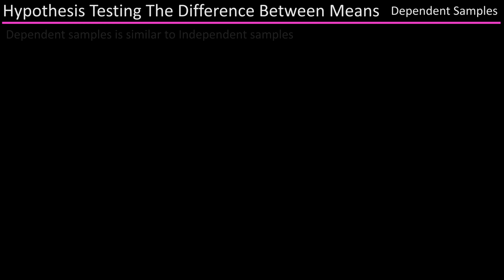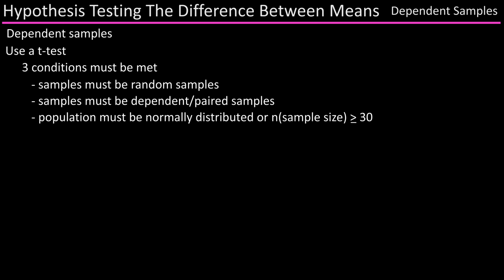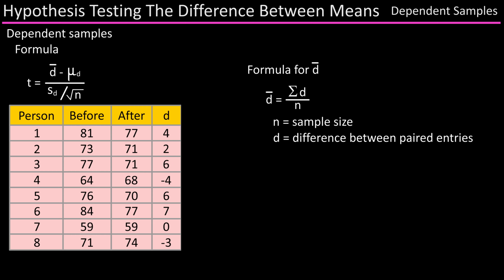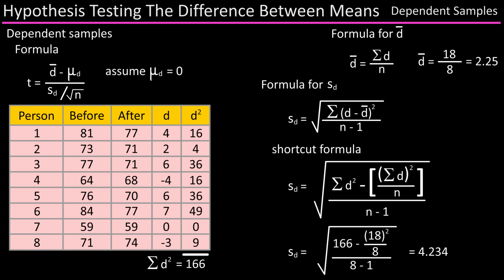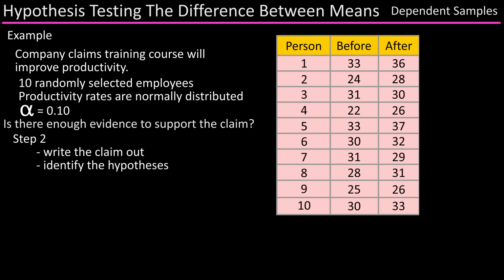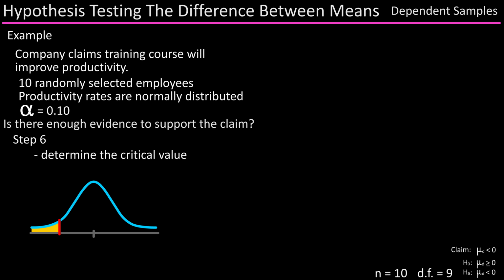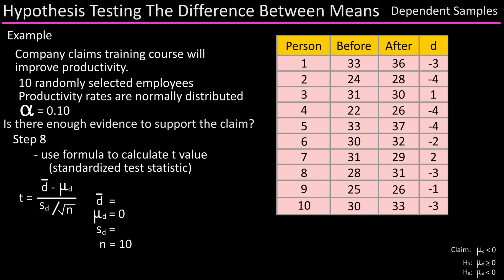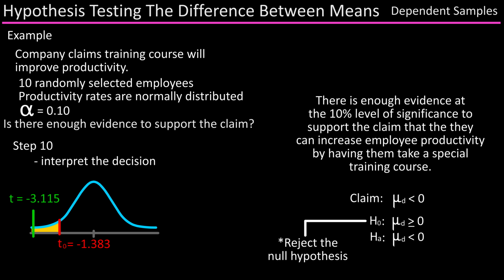Hypothesis Testing The Difference Between Means For Dependent Samples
In this video we discuss how to do hypothesis testing the difference between means for dependent or matched/paired samples.  We go through the process of finding critical values and rejection regions and how to use the formula to calculate a standardized test statistic.

Transcript/notes (partial)
The formula for calculating the standardized test statistic is t equals, d bar minus mew sub d, divided by s sub d, over the square root of n.  In this formula, t is the standardized test statistic, d bar is the test statistic, or the mean difference between paired data entries in the dependent samples.

Mew sub d is the hypothesized differences between the paired entries in the population, and we assume this is equal to 0.

S sub d is the standard deviation of the differences between the paired entries, and n is the sample size, and the degrees of freedom are equal to n minus 1.

Alright, lets go through a full example step by step.
A company claims that they can increase employee productivity by having them take a special training course.  10 randomly selected employees productivity rates are measured before taking the course and after taking the course.  Those rates are shown in this table.  Assume the productivity rates are normally distributed.  At a level of significance of alpha equals 0.10, is there enough evidence to support the company’s claim.

Step 1 is to make sure the 3 conditions are met.  The samples are random, as that was stated in the information given, the samples are dependent, as there are matched pairs, before and after training, and the population is normally distributed, as that was also stated in the information given.

Step 2 is to write the claim out and identify the null and alternative hypotheses.  The claim is that there is a difference between the means.  The company is claiming that the productivity rates before the training will be less than the productivity rates after the training.  So, the claim is that mew sub d is less than 0. And we know the alternative hypothesis contains a statement of inequality, so h sub a is mew sub d is less than zero.  The null hypothesis is the complement of the alternative hypothesis and contains a statement of equality, so h sub 0 is mew sub d is greater than or equal to zero.

Step 3 is to identify the level of significance, which was given, alpha = 0.10.

Step 4 is to identify the degrees of freedom, which is n minus 1, and that results in 7 degrees of freedom.

Step 5, is to determine the test to use, left tailed, right tailed or 2 tailed, and because the alternative hypothesis contains the less than inequality, this will be a left tailed test.

Step 6 is to determine the critical value.  Graphically this looks like this, with our critical value, t naught, here and this shaded area in the left tail being the rejection region.  Since the level of significance, alpha equals 0.10, and this is a left tailed test, the rejection region will equal alpha, 0.10.  And in the t distribution table the value that corresponds to an area of 0.10 to the left is -1.415, and that is our critical value.

Step 7 is to identify the rejection region, which is any standardized test statistic value that falls in the shaded area, that is any value that is less than -1.415.

Step 8, use the formula and calculate the t value, or the value of the standardized test statistic.  To use the formula we need to know 4 variables, d bar, mew sub d, s sub d and n.  We know that mew sub d equals zero, as we assume that.  We know that n is 10, the sample size, so we need to find d bar and s sub d.

To find d bar, we can add a column to the table for d, being the difference for each entry before and after, so before minus after.  And here are those values.  The formula for d bar is sum of d divided by n, -21 divided by 10, which equals -2.1, and that is our value for d bar.

To find s sub d, we can use the shortcut formula.  In the table we can add a column for d squared, the difference squared, and here are those values, with the summed total at the bottom.  Plugging into the s sub d formula we have square root of 85, minus -21 squared over 10, divided by 10 minus 1.  And that calculates to 2.132, which is the value for s sub d.

Now we have all 4 variables needed to calculate t, or the standardized test statistic.  Plugging and calculating we get t equals -3.115.

Step 9 is to make a decision to reject or fail to reject the null hypothesis.  On our graph, you can see that the standardized test statistic does fall in the rejection region, as t, the standardized test statistic is less than t naught, the critical value. So, in this case we would reject the null hypothesis.

Timestamps
0:00 Overview
0:17 What are dependent samples?
0:57 The 3 conditions for using a t test
1:12 The formula for calculating the standardized test statistic
1:39 How to calculate d bar
3:25 Example problem